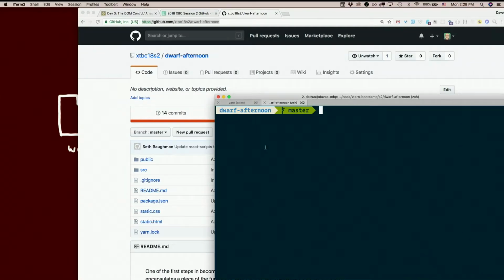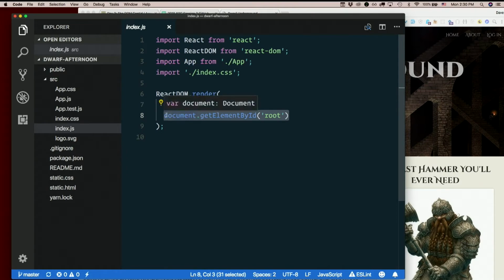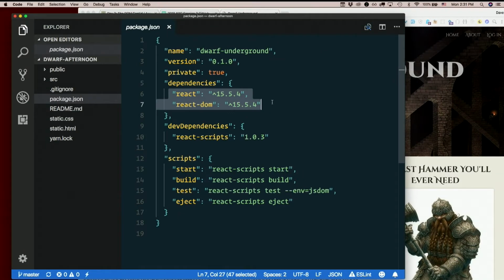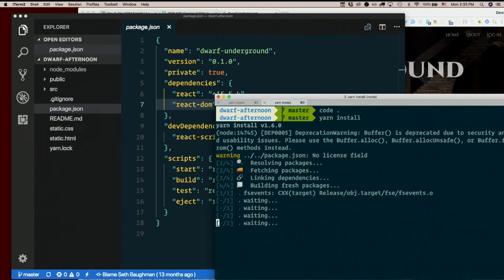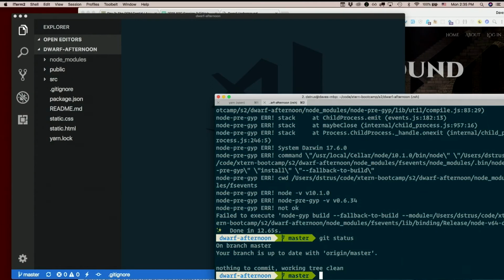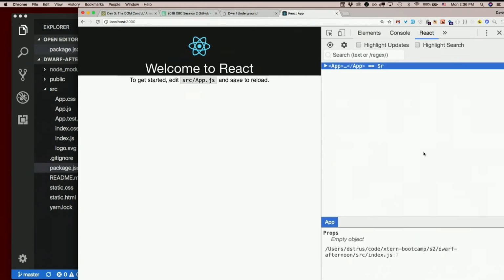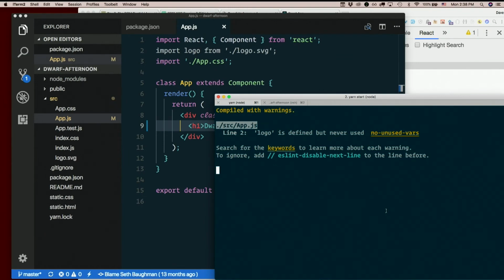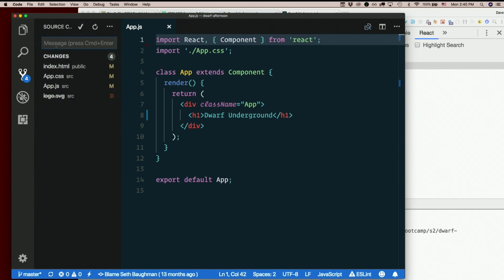Day 5 - Afternoon, part 8: Quick tour of a React app - XTBC 2018 Session 2